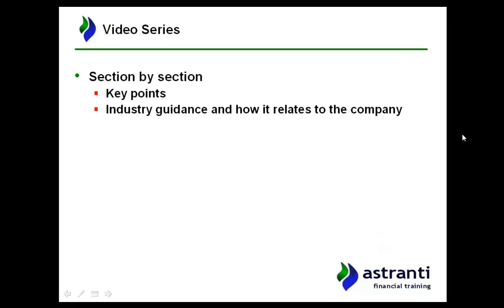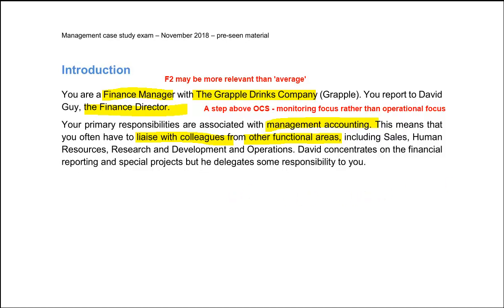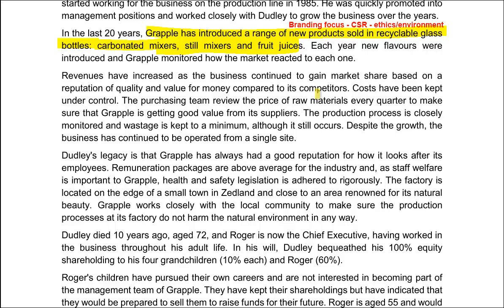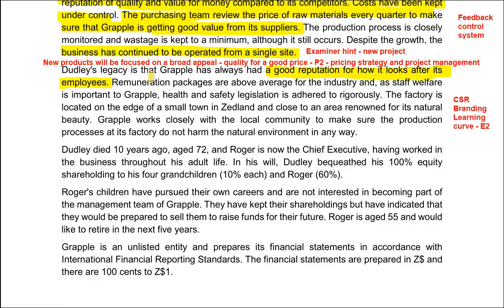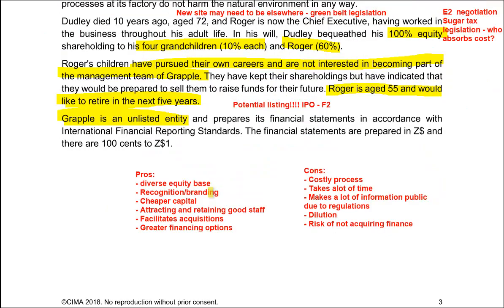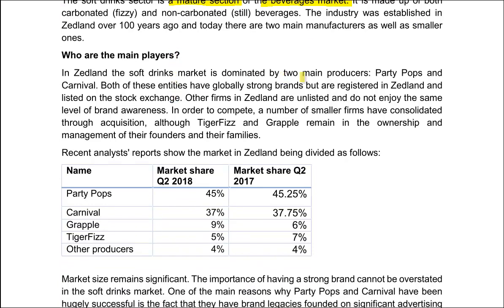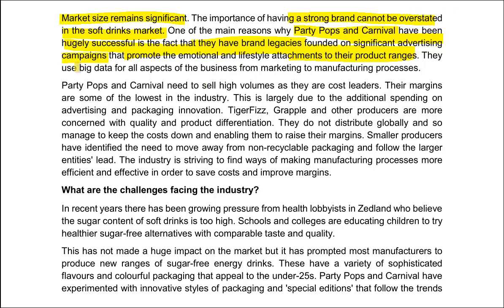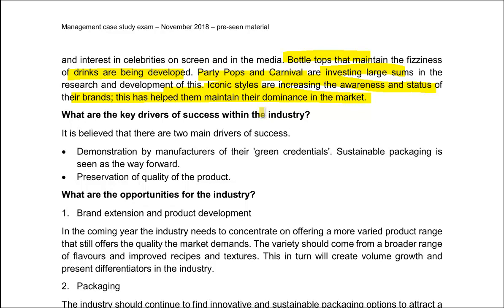CIMA MCS November 2018 - Grapple - Pre-seen Analysis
In this video Astranti management case study exam expert Joseph Bowen takes a first look at the November 2018 MCS pre-seen, based on a fictional company called "Grapple".
In his detailed pre-seen analysis, Joseph picks out all of the need-to-know information from the pre-seen for you, helping you to gain a really comprehensive knowledge of the pre-seen.
This is the first of 9 pre-seen analysis videos that our MCS tutors have created for the November 2018 sitting. You can find more sample videos and documents